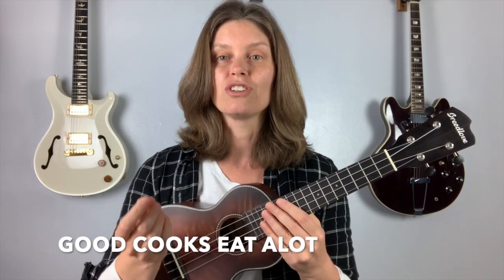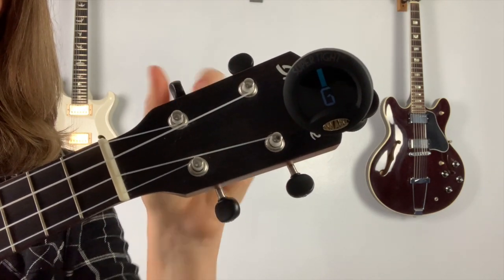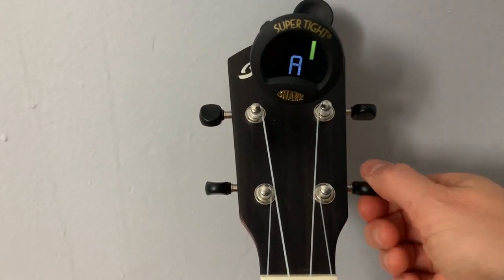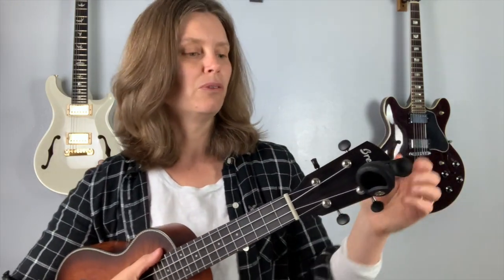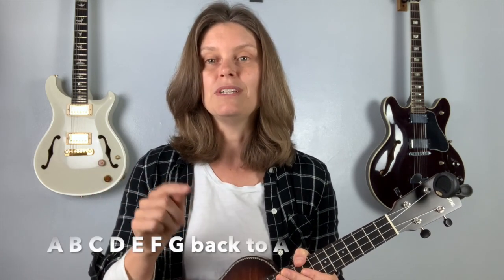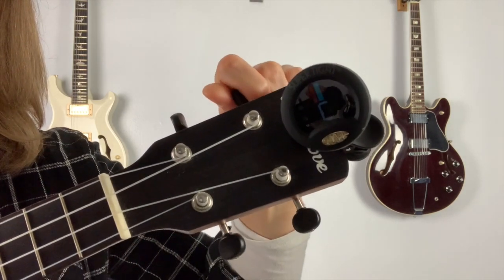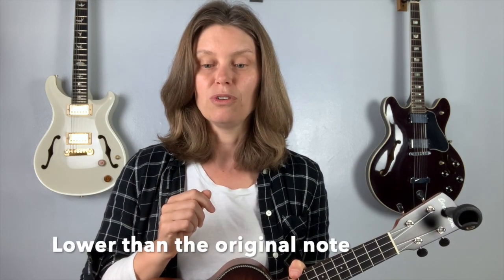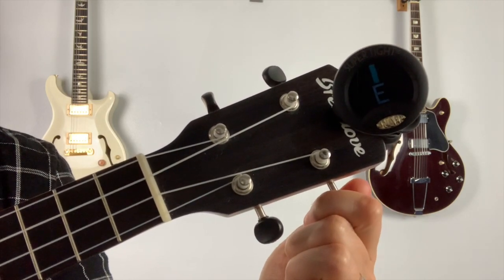Ukulele Course 1: How to Tune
Video #4 in Ukulele Course 1.

A thorough explanation and demonstration on how to tune a ukulele.

Open Strings: gCEA